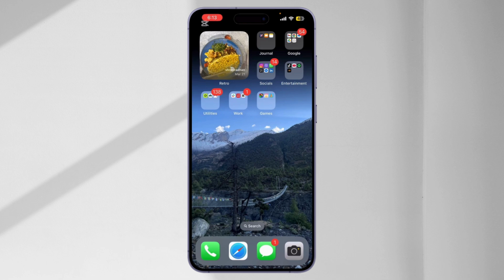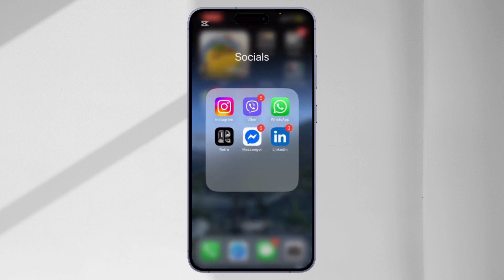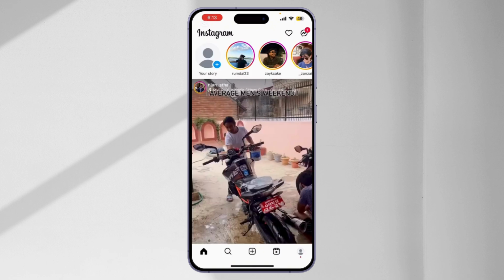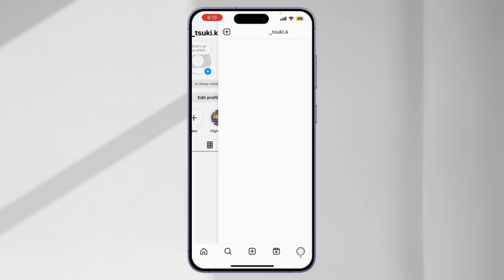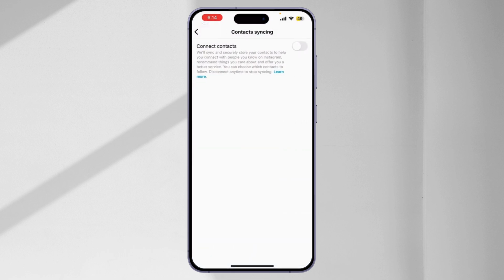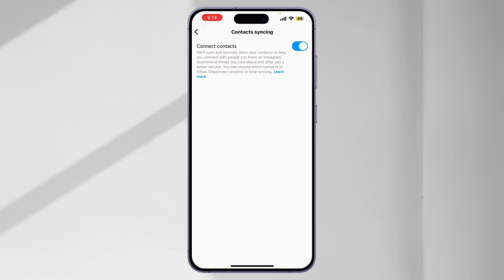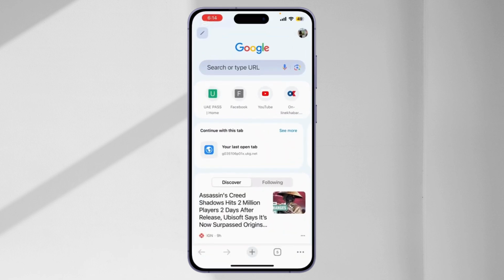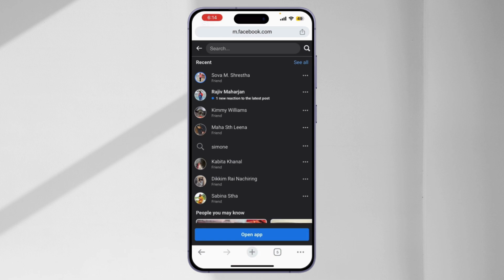How To Find Someone's Social Media Accounts By Phone Number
How to Find Someone's Social Media Accounts by Phone Number (2025)! Want to find someone's social media accounts using just their phone number? This video will guide you through the methods and tools to help you locate someone's social media profiles quickly and easily. Whether you're asking, "Can I find someone's social media using their phone number?" or need help with the search process, this tutorial has you covered. Learn how to use reverse search tools and apps to connect with people online. Watch now to discover how to find someone's social media accounts by phone number today!

Timestamps:

00:00 How to Find Someone's Social Media Accounts by Phone Number
00:10 Can I Find Social Media with a Phone Number?